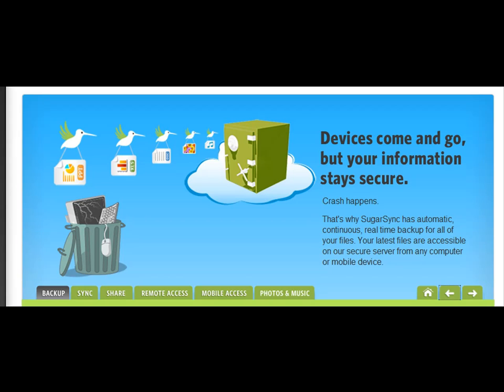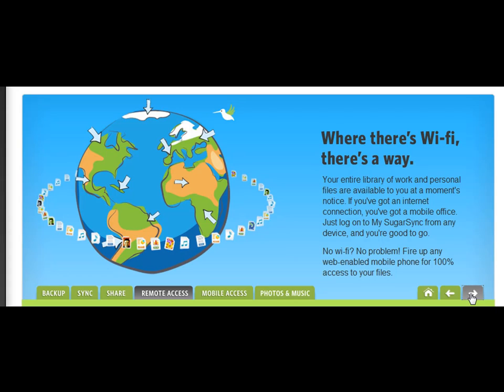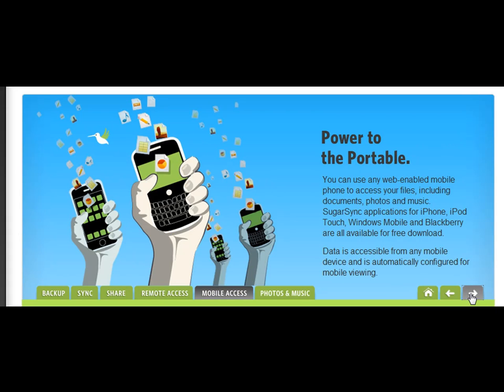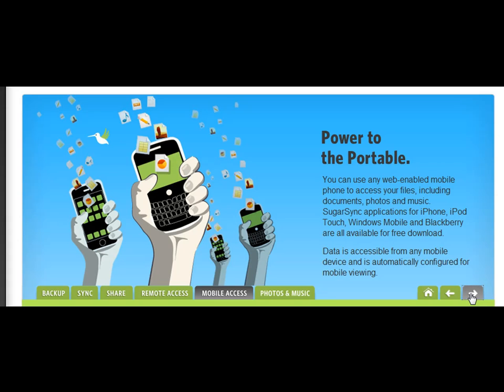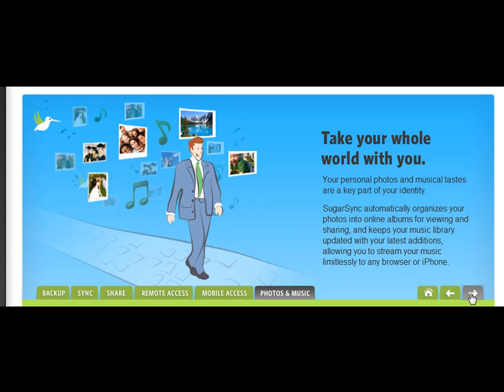synchronize software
Are you looking for a way to quickly and easily back up and synchronize  your software files?

Do you use multiple devices and are looking for an easier way to synchronize your photo, music and data files.

How would you like a fast and easy way to back up all your files and access them anywhere any time.

I am going to show you a new online service that allows you to get all of your files on-the-go, instantly and securely from any Mac, PC, or mobile device